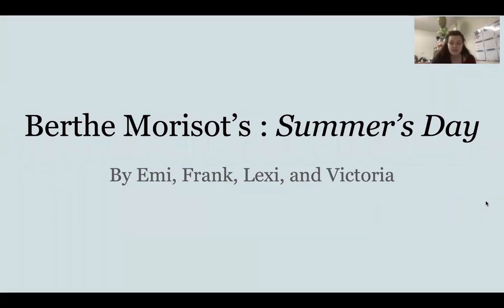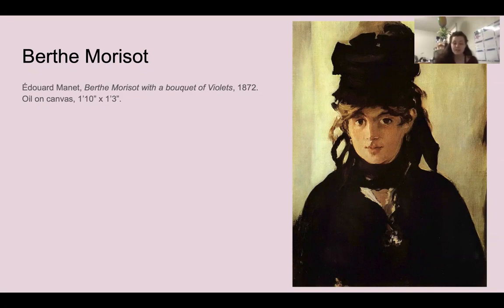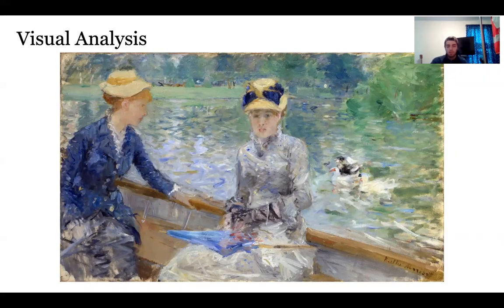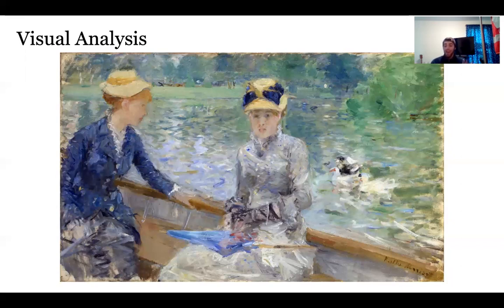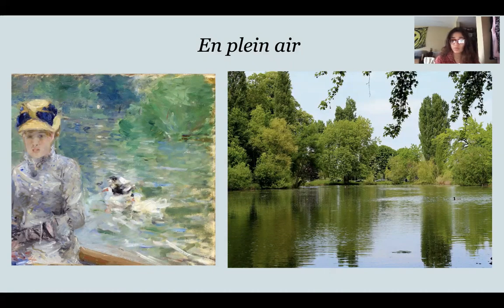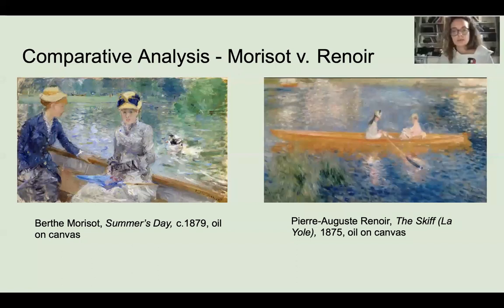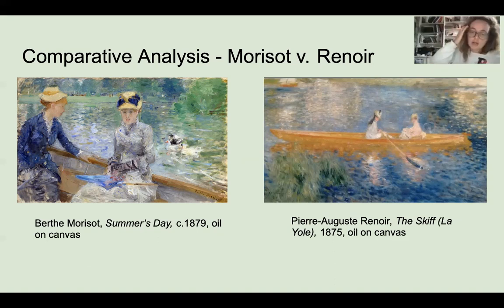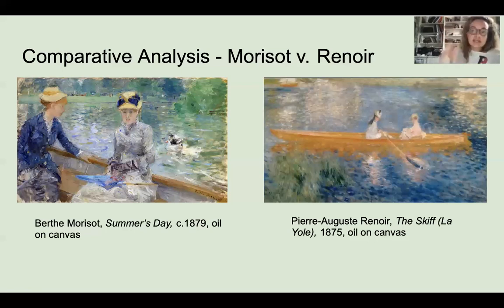Berthe Morisot's Summer's Day